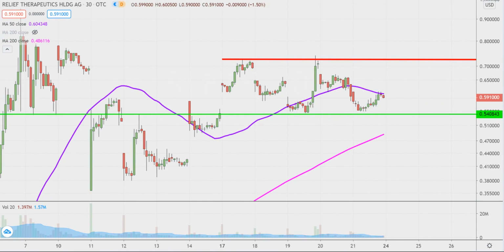Relief Therapeutics Holding AG - RLFTF Stock Chart Technical Analysis for 08-21-2020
Learn how to read stock charts and identify technical patterns as ClayTrader does a quick stock chart review on Relief Therapeutics Holding AG (RLFTF).